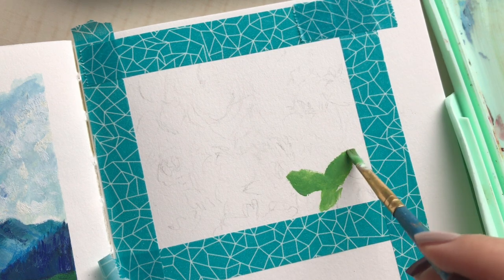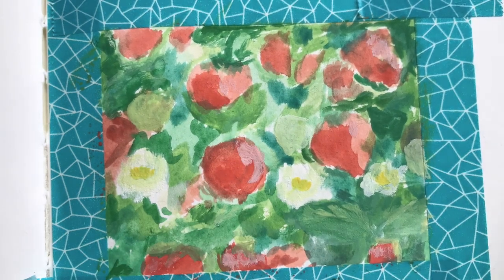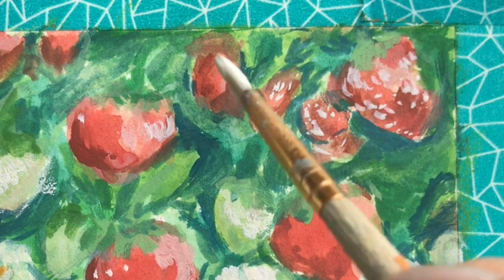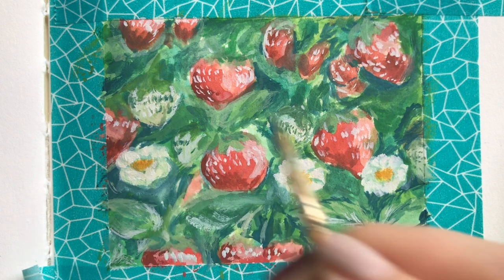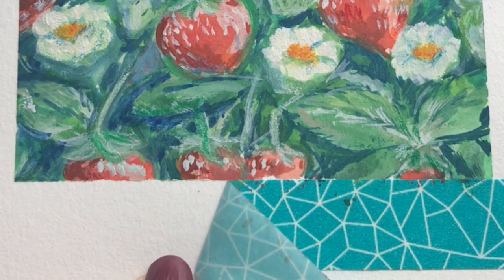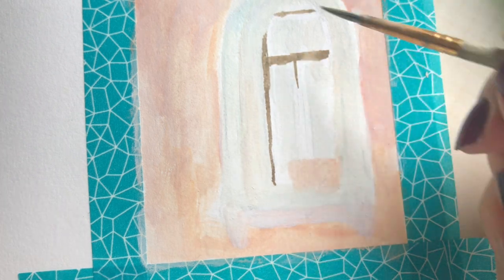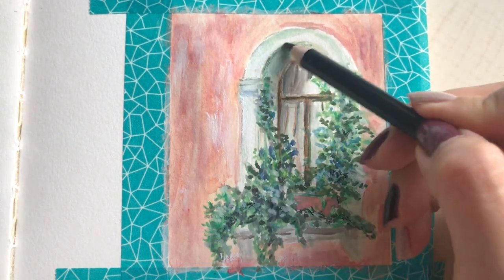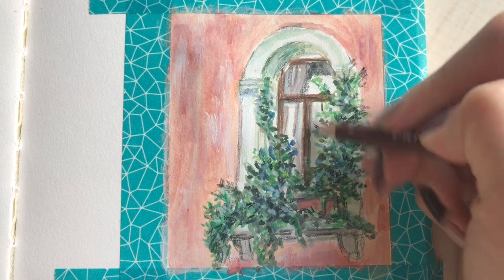🍓strawberry colored🌱sketchbook sesh no.12✨paint with me//himi gouache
~open me~

Thank you for joining me for another rambling sketchbook session! I painted some strawberries and had a hard time not saying differentiate and layers over and over again. I feel like I just alternate from doing complicated paintings to simple paintings just constantly but I guess whatever works right?

I hope that you're safe and healthy during these hard times and that you can take this extra time to relax and maybe make something! So grab some art supplies or even just a pen and paper and let's make some art together. Also if I forget to link anything in the description please let me know so I can do that! It's hard to keep track of what I've linked and what I haven't sometimes. I hope in these stressful times of quarantine you can relax and paint with me :)

Haelee

Current sub count: 704! Thank you so much!
Art is mine, do not reproduce, or reuse without permission.